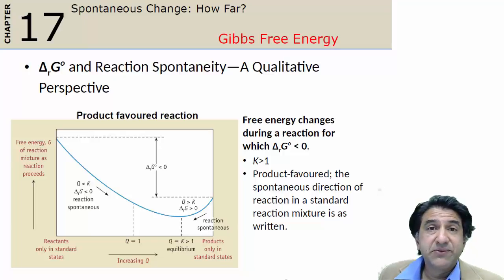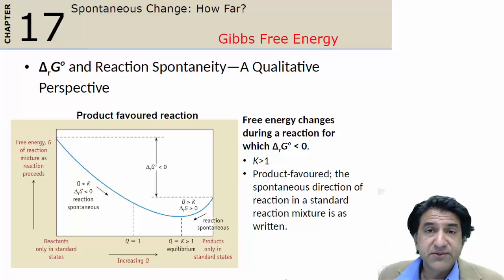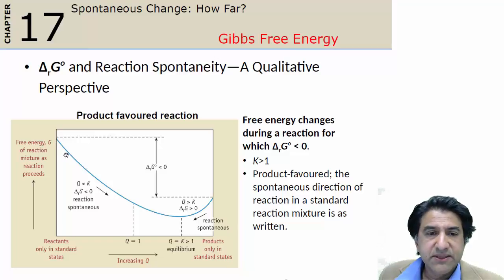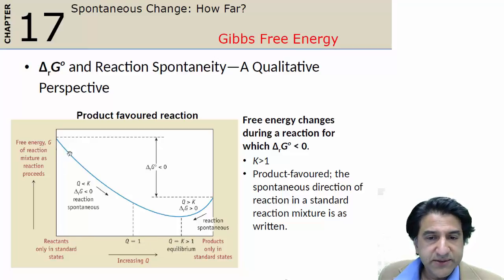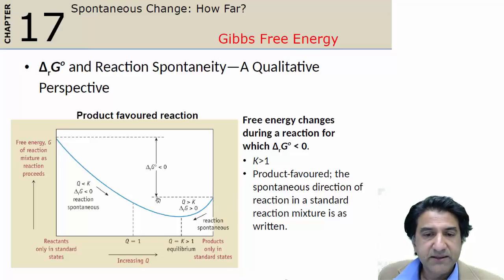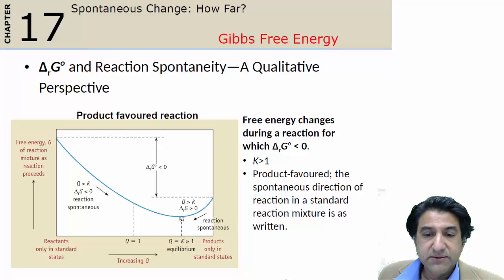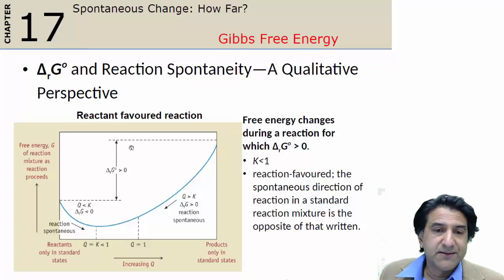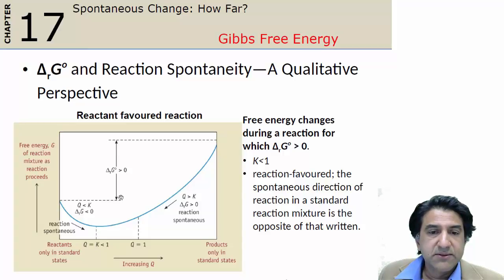CHEM1001 - States of Matter - How Free Energy G changes as a reaction proceeds